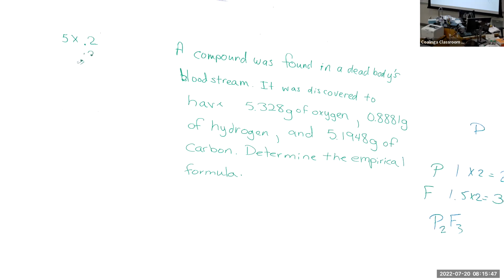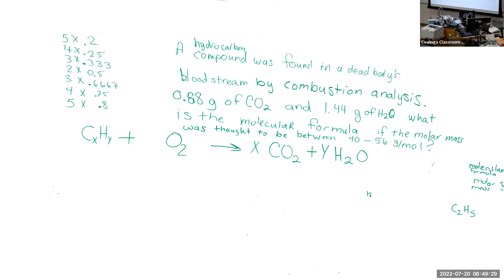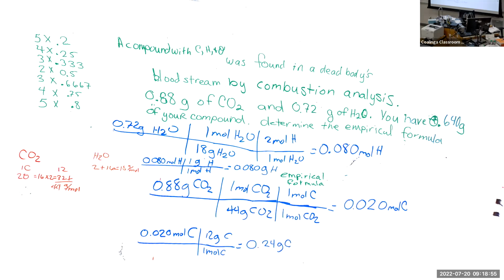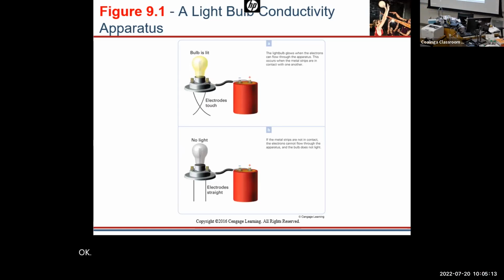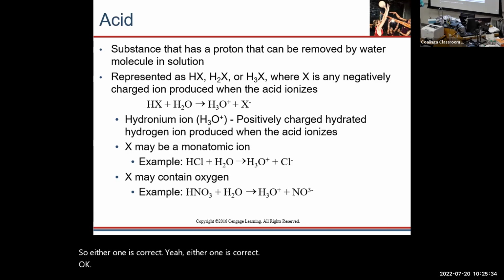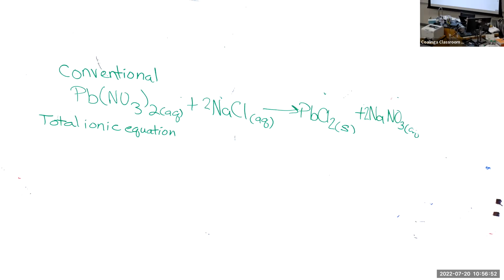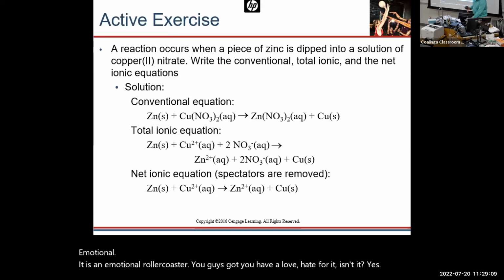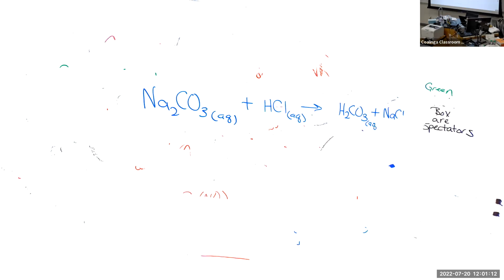Chem 2A: Chapter 9 Lecture - July 20, 2022